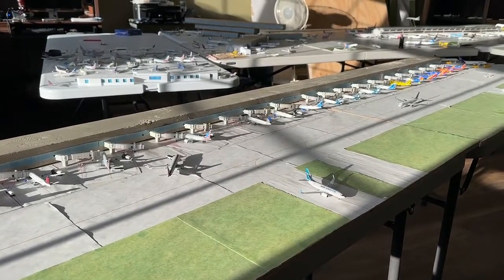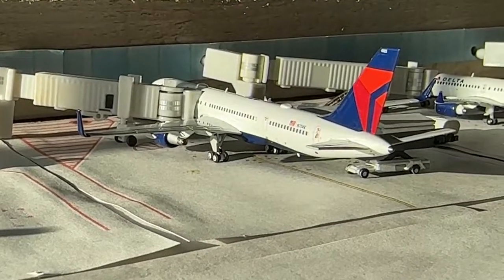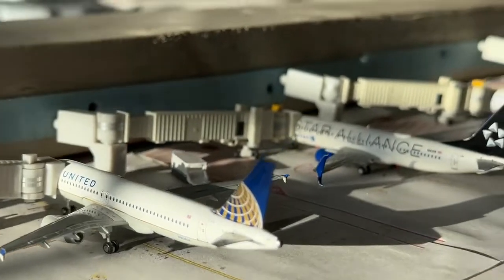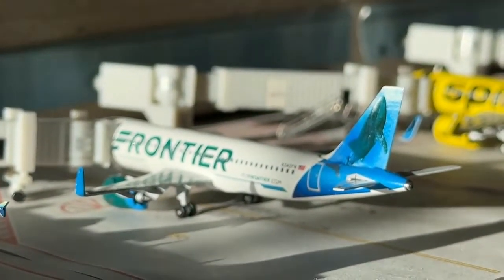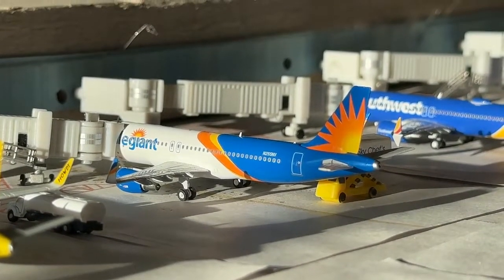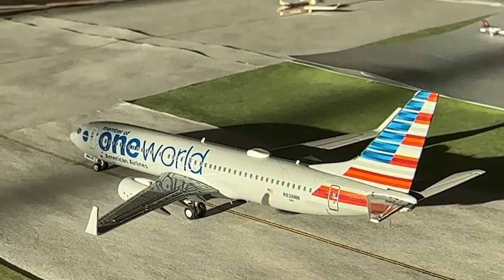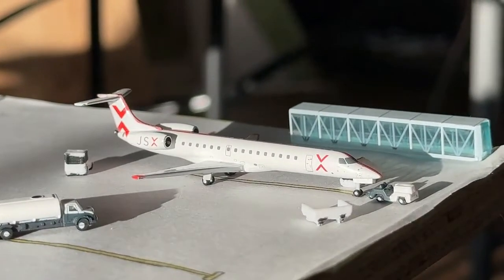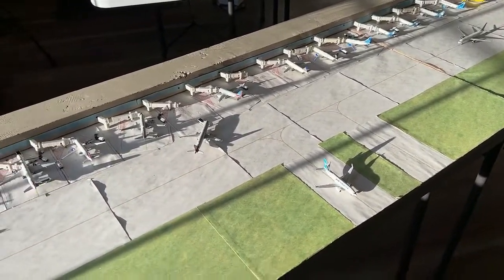STUNNING LINEUP! | Gemini Jets Orange County John Wayne Airport update - December 2022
► Welcome back guys, today we have the 30th GeminiJets Orange Country John Wayne Stana Ana International Airport update! In this update, we have new announcements, aircraft changes, and more! I hope you guys enjoy!